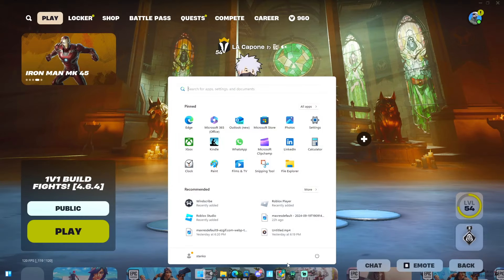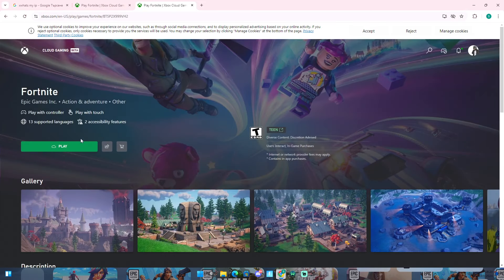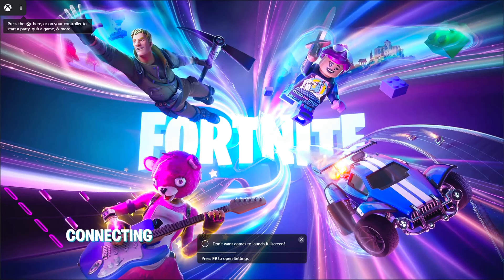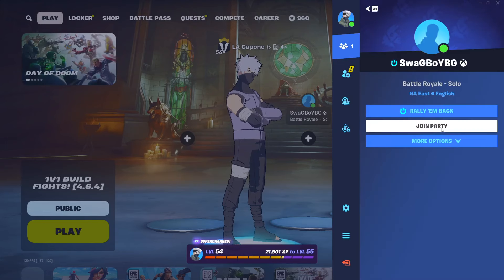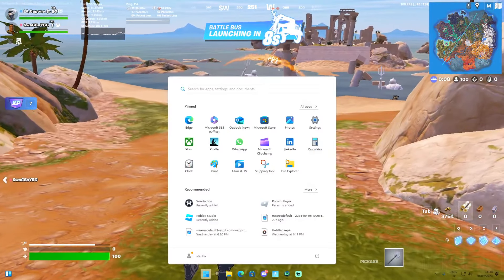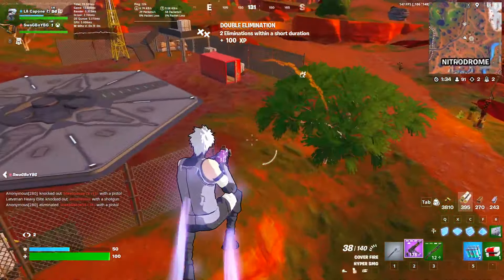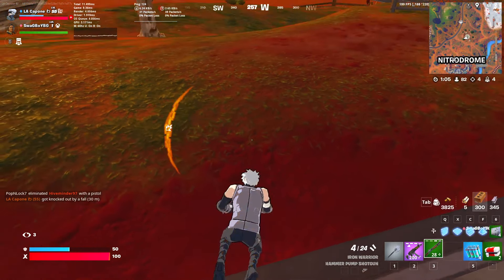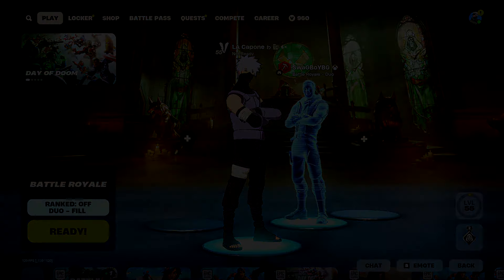How To Get BOT LOBBIES In Fortnite Chapter 5 Season 4! (WORKS 100%)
► Timestamps:
0:00 Intro
0:17 Tutorial
2:11 Evidence
3:10 Outro

My Gaming (PC) Parts :
🔹️RAM- 16GB